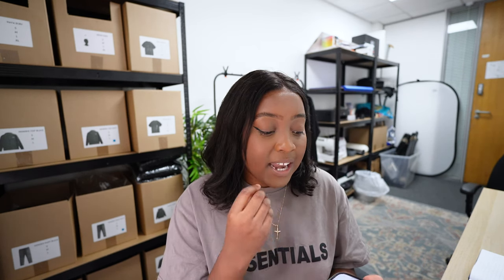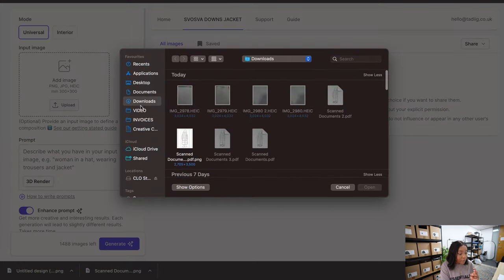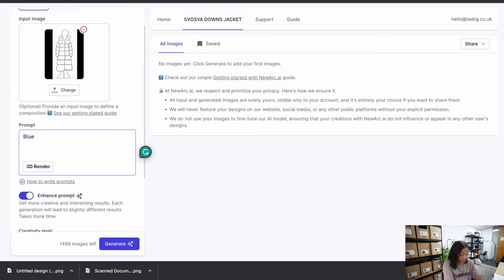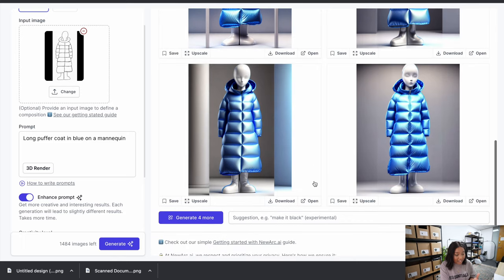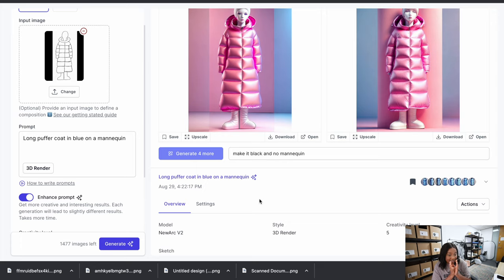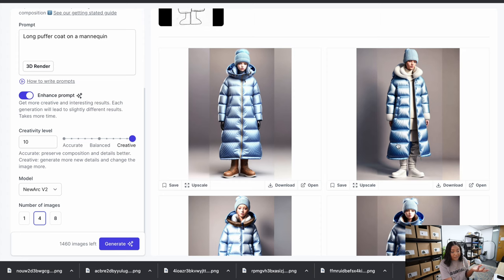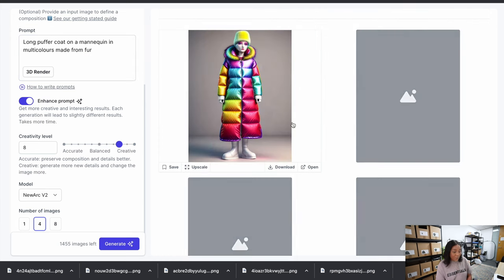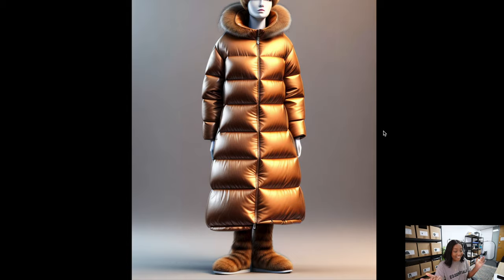How To Design Clothes Using AI | GAME CHANGER! 😱 | 3D Clothes Design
✨Try NewArc AI and unleash your creativity✨

Artificial Intelligence is the future. In this video, I show you how I am using AI to design clothing for my clothing brand. This is an absolute game-changer! There are loads of fashion design apps but this is the perfect app to design clothes as it brings your fashion sketches to life, turning them into 3D clothing renders.

USEFUL LINKS

Filming Equipment

Hey Friends!

Speaking of gems, I am launching a new project aimed at helping YOU start your clothing brand this 2023! Be sure to sign up for our mailing list